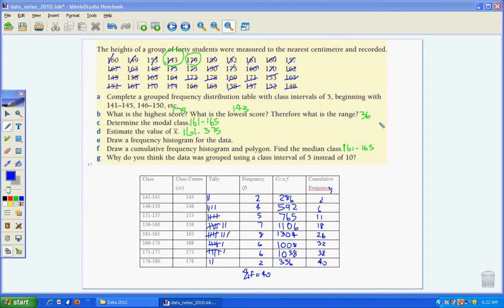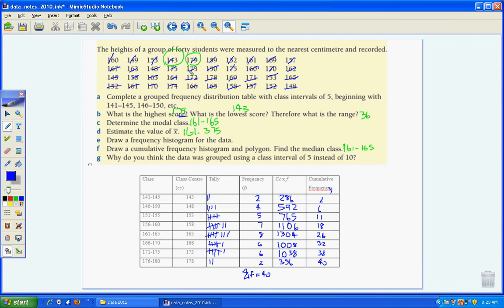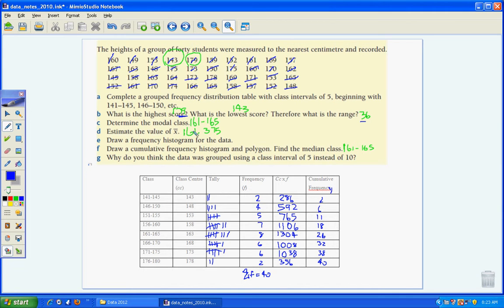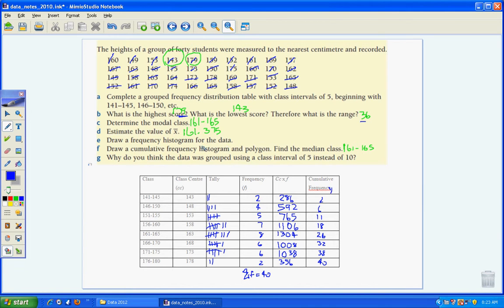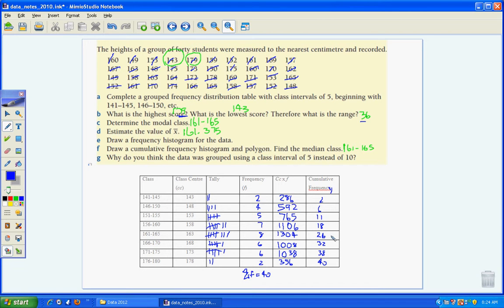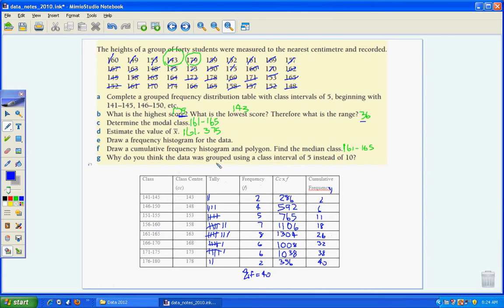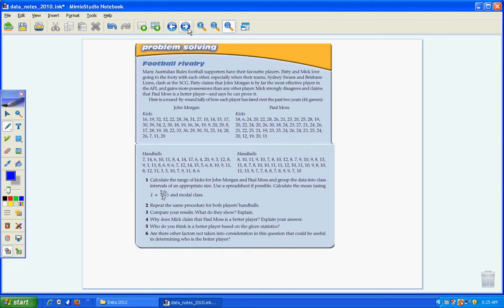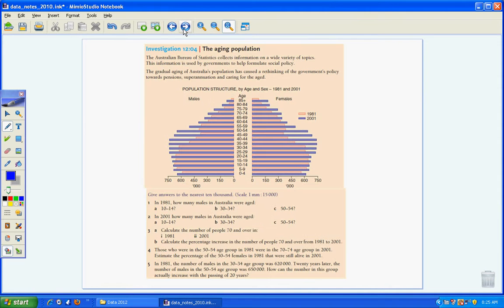grouped data 3